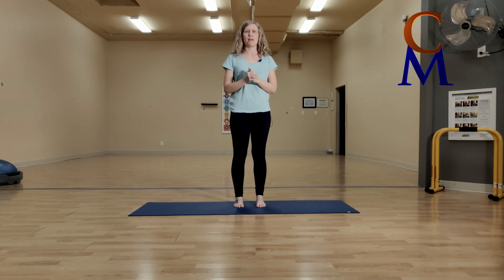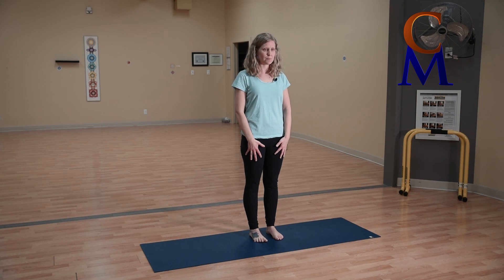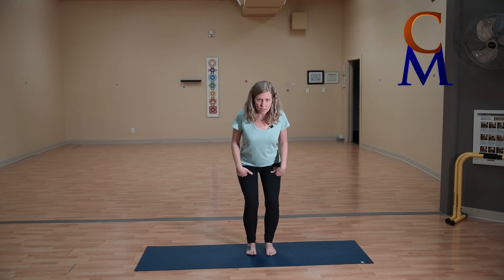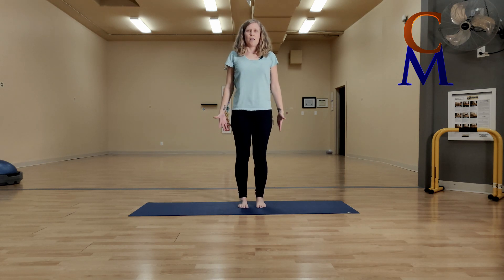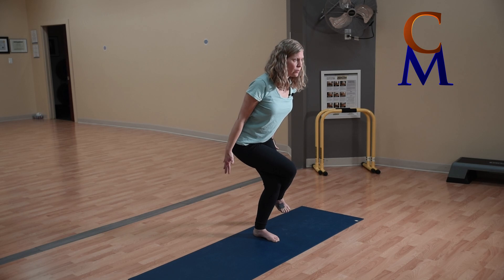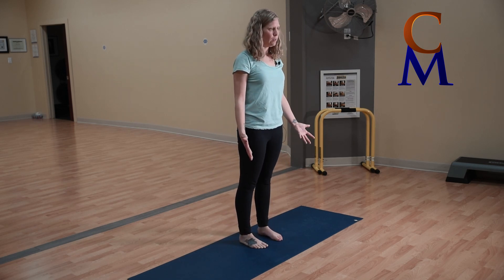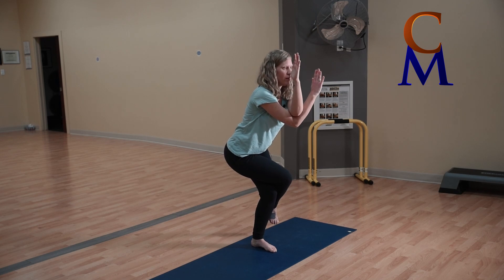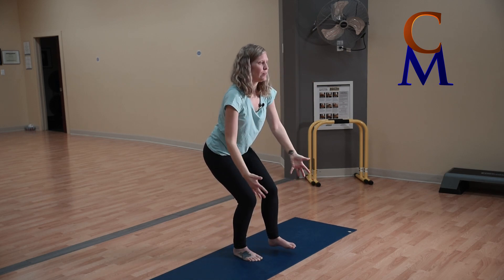Strength and Balancing - for increased energy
Join us every week at Cor Maximus for Yoga with Amanda.